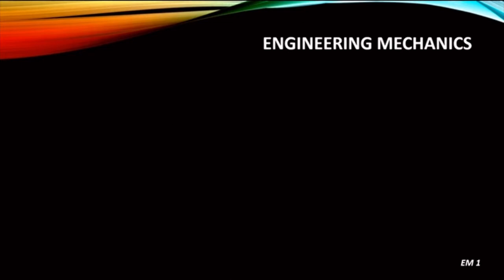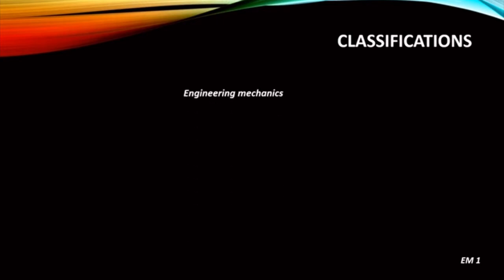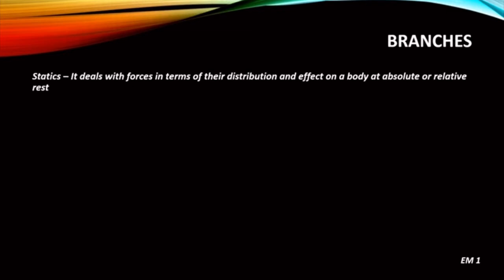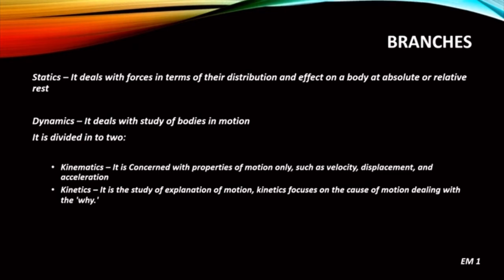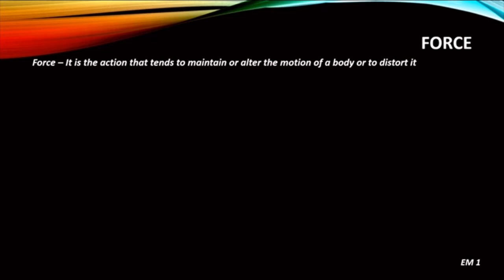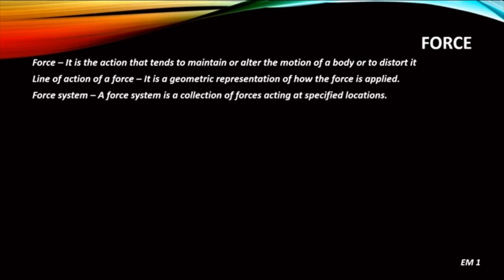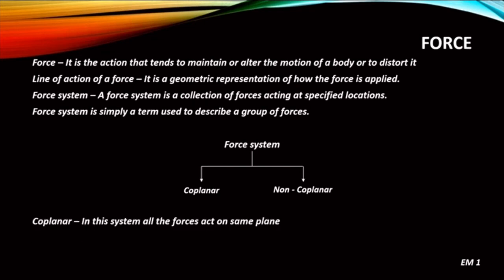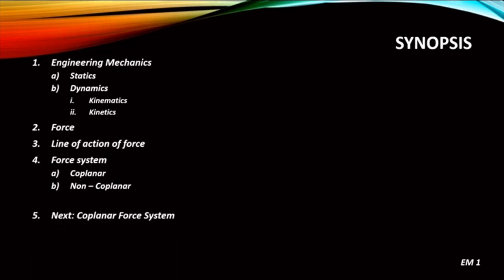Engineering Mechanics | Introduction to Mechanics and Force System | EM 1 | English